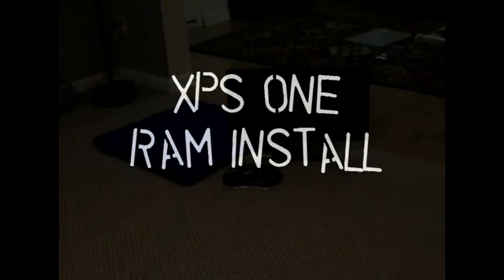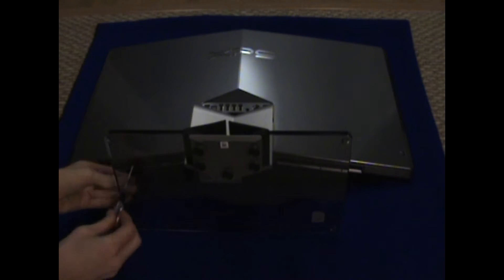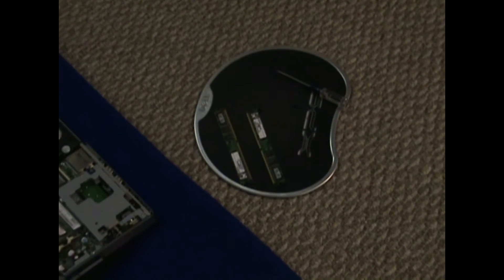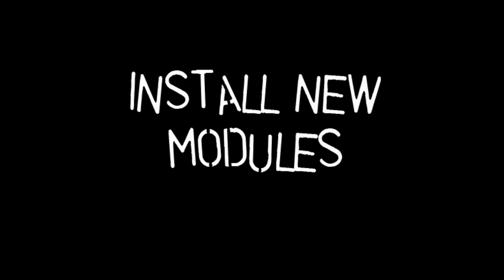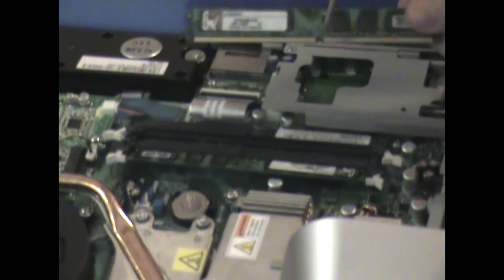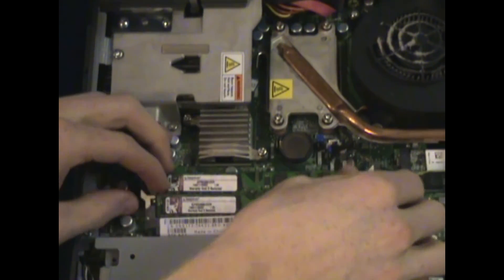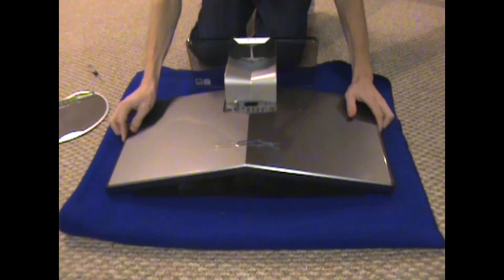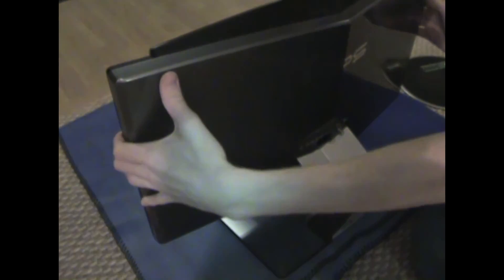XPS RAM Upgrade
Learn how to easily and correctly install RAM/memory modules in a Dell XPS One all-in-one computer. We will be upgrading from 2GB to 4GB DDR2 800MHz RAM.